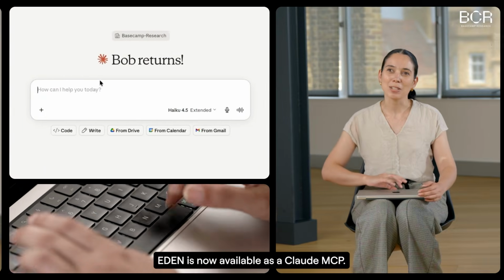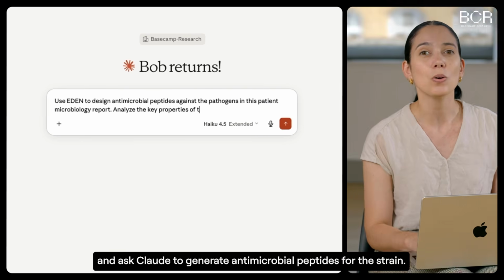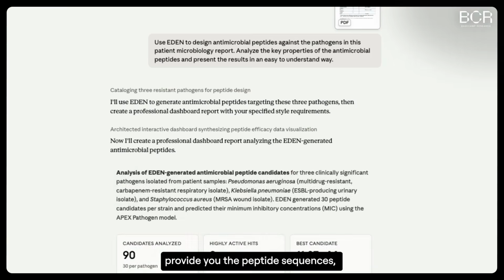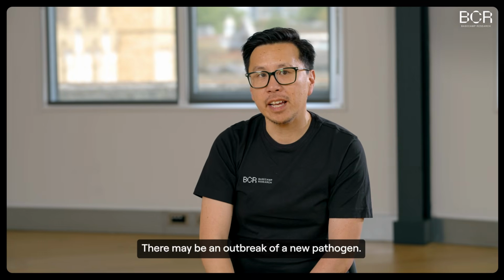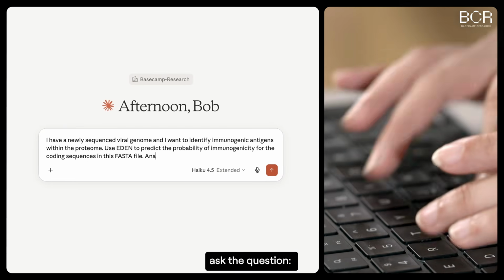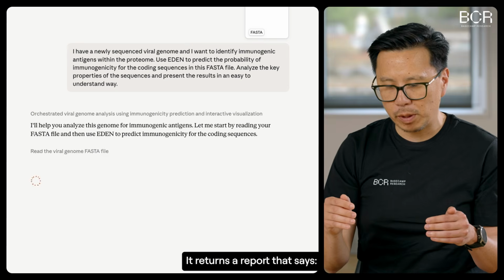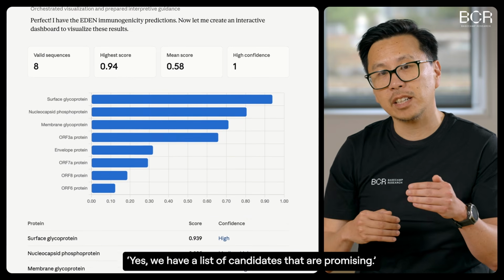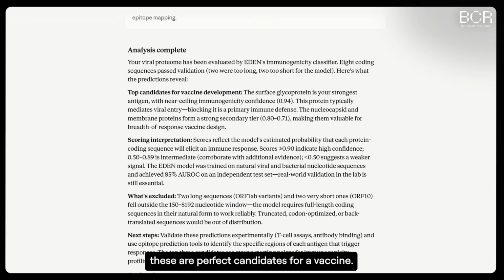Claude Science: How To Design Antibiotics & Vaccines with a Text Prompt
In this AI drug discovery demo using Basecamp Research's EDEN biological foundation models in Claude Science, learn how researchers can design novel antibiotic and vaccine candidates, analyse biological data, and accelerate therapeutic discovery using conversational AI.

Basecamp Research's Head of AI Research, Francesco Farina, Senior Bioinformatician, Carla Greco, and Director of Genomics, William Chow showcase how EDEN enables scientists to move from biological data, including patient reports, to prioritise antibiotic and vaccine candidates using natural language.

Powered by Claude Science and Basecamp Research's EDEN biological foundation models, researchers can explore therapeutic possibilities that traditionally required extensive computational expertise, making AI for biology and drug discovery more accessible than ever.

In this demo you'll learn how to:

+ Design novel antibiotic candidates using AI
+ Identify promising vaccine targets for emerging pathogens
+ Analyse biological data with Claude Science using natural language
+ Accelerate  early-stage therapeutic discovery without specialist computational skills
+ Understand  how large-scale evolutionary datasets power next-generation biological foundation models and AI for medicine

The demonstration highlights a new approach to tackling some of healthcare's biggest challenges, including antimicrobial resistance (AMR) and emerging infectious diseases. In laboratory validation with Professor César de la Fuente at the University of Pennsylvania, 97% of EDEN-designed antimicrobial peptides demonstrated activity against WHO priority pathogens, illustrating the potential of combining frontier AI with experimental biology.

Whether you're interested in AI drug discovery, computational biology, synthetic biology, bioinformatics, foundation models, biotechnology, or the future of programmable medicines, this demo provides a practical look at how generative AI is changing biomedical research.